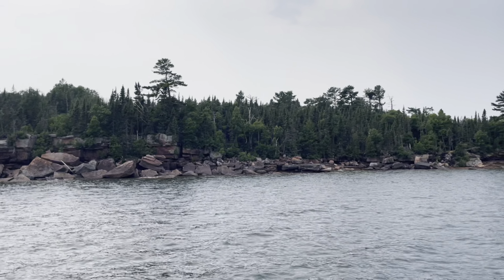Apostle Islands National Lakeshore - Bayfield, Wisconsin Cruise 2024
Devil's Island and more at the Apostle Islands National Lakeshore in Bayfield, Wisconsin July 2024 on Lake Superior.